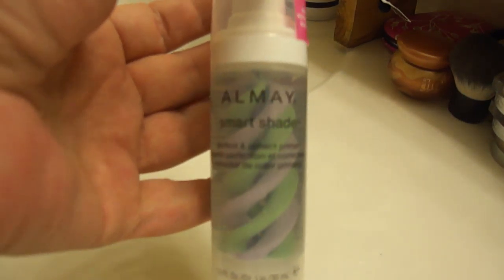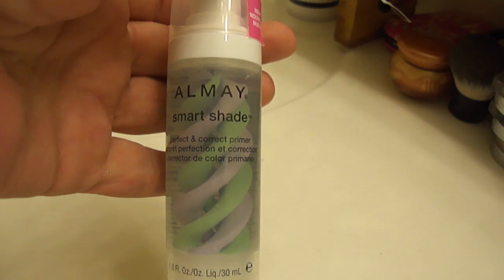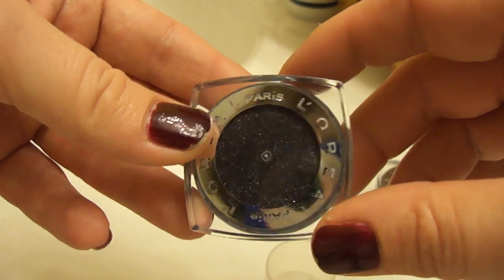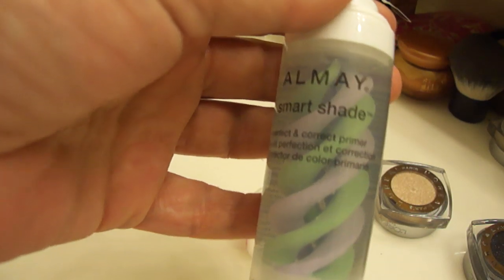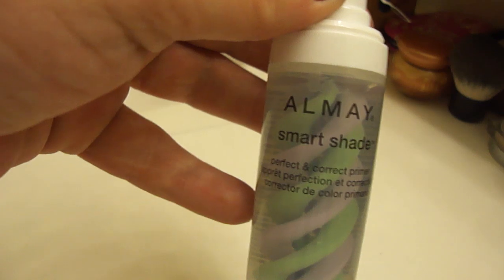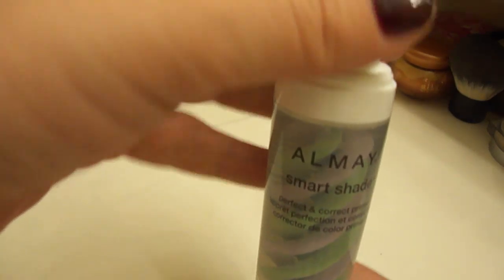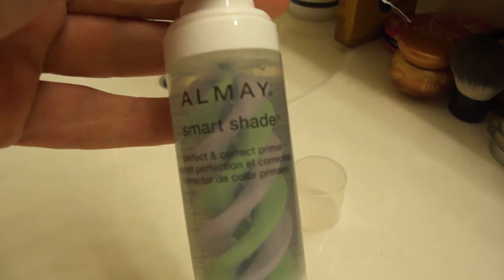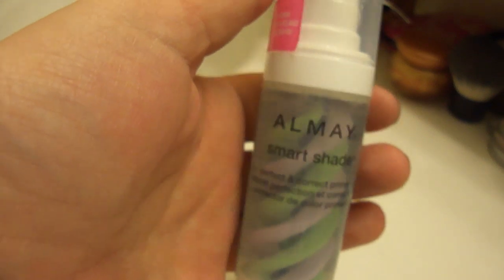Almay Smart Shade Perfect & Correct Primer Review